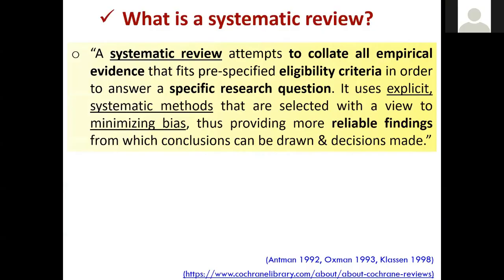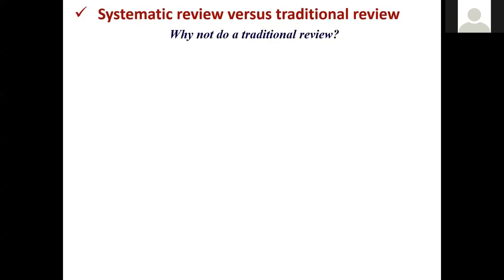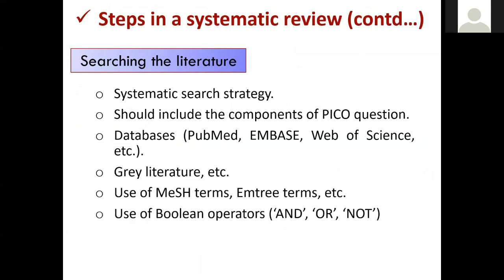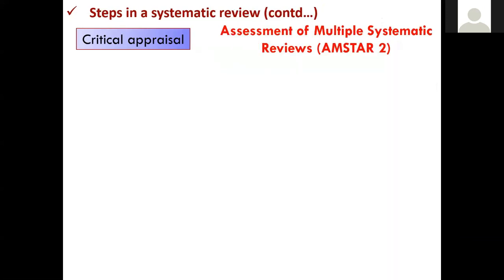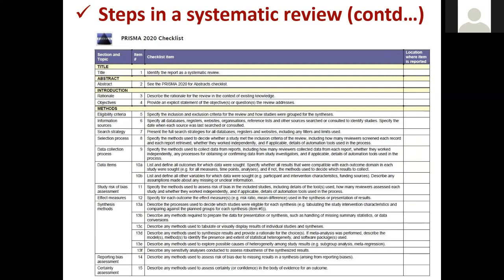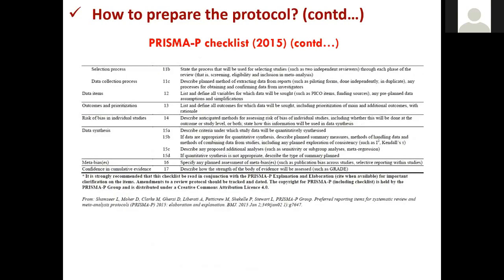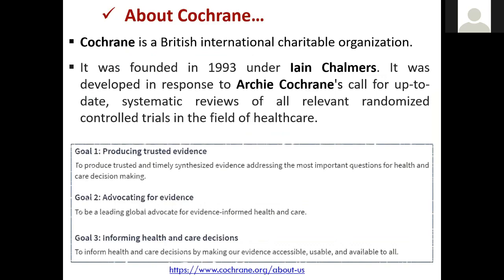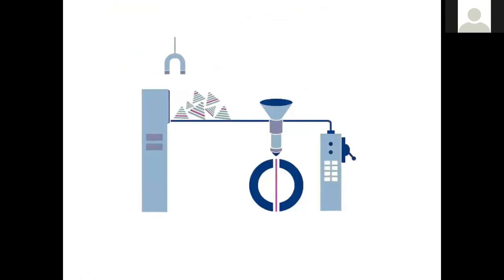Introduction to systematic review and How to write a protocol for a systematic review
Dr. Kaustubh Bora
Scientist B, ICMR – Regional Medical Research Centre, N.E. Region,
Assam, INDIA